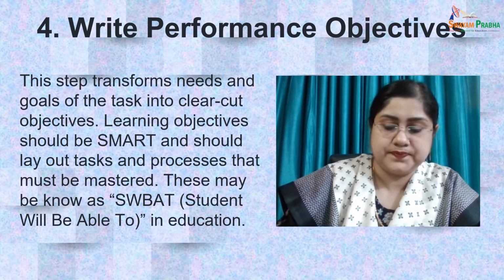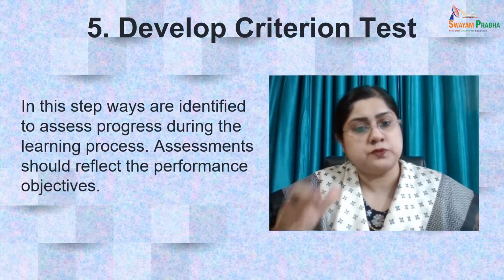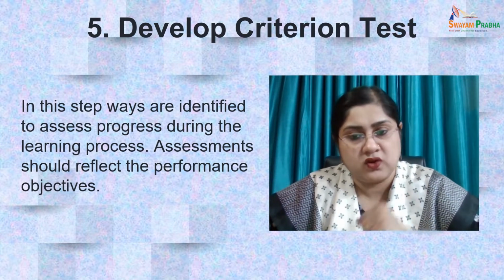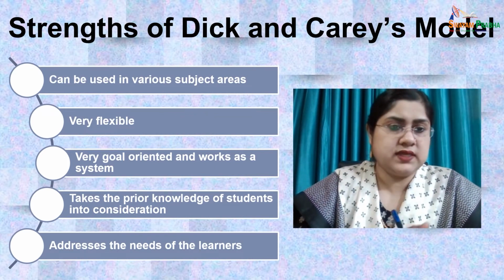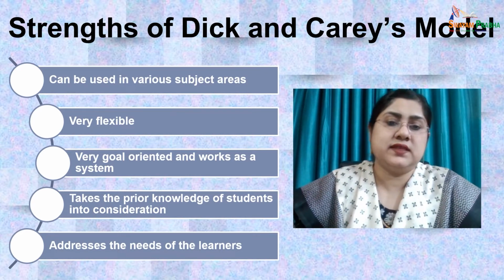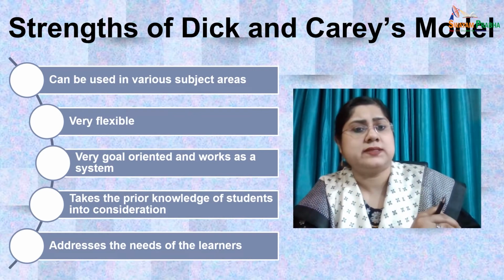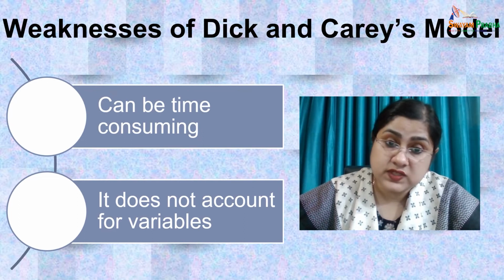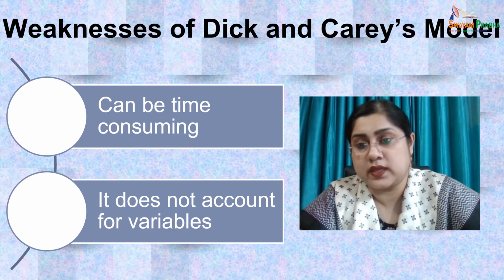ID Model by Dick and Carey